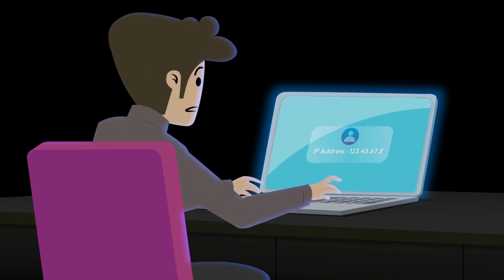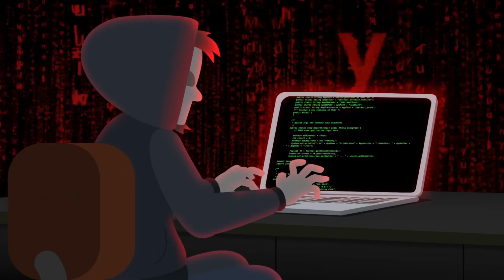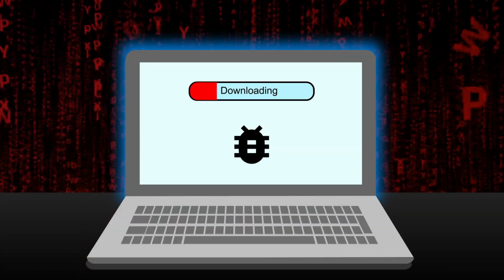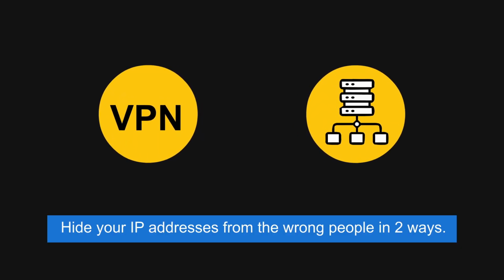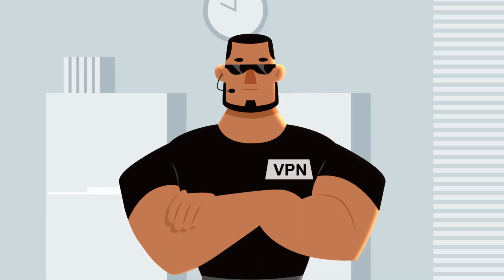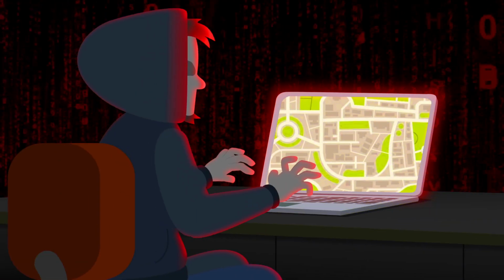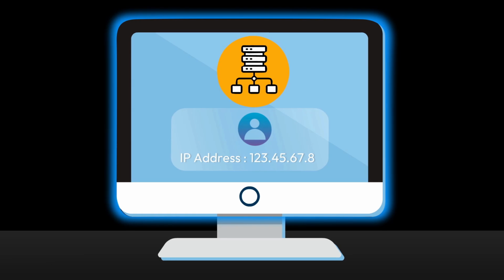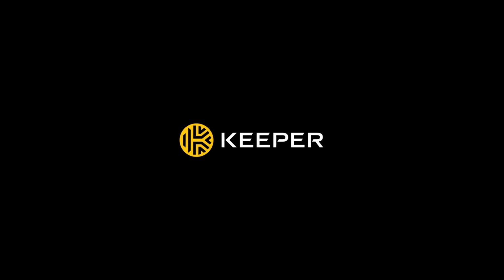How To Protect Your IP Address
If you’re concerned about cybercriminals tracking your online activity, you should protect your IP address. From VPNs to proxy servers, learn how to mask your IP address and protect your privacy in less than 90 seconds!

TIMESTAMPS:
00:00-00:12 Introduction
00:13-00:25 What someone can do with your IP address
00:26-01:04 How to hide your IP address
01:05-01:15 Final thoughts